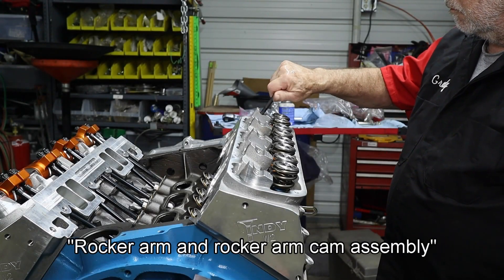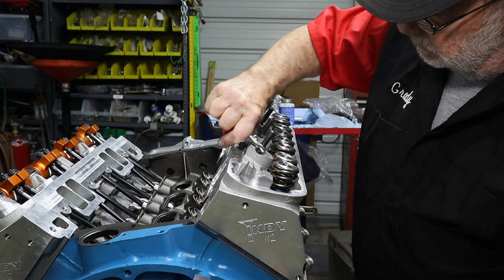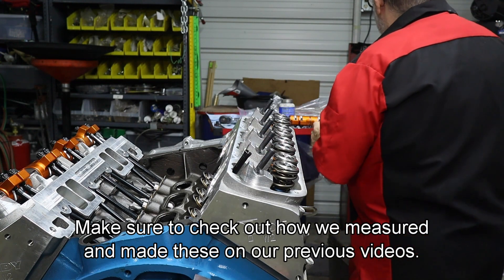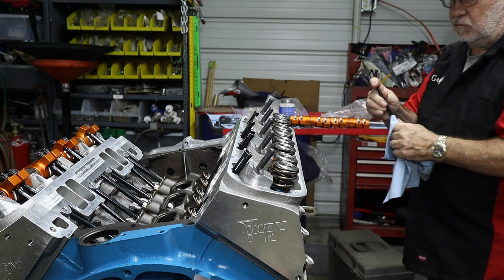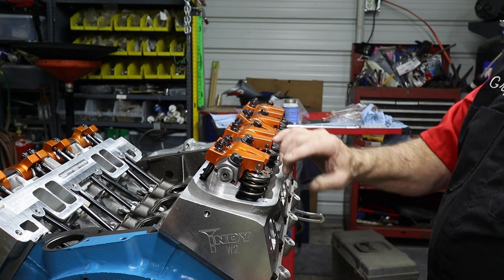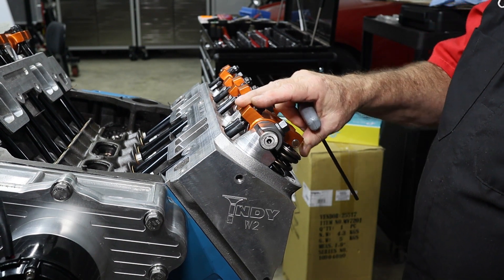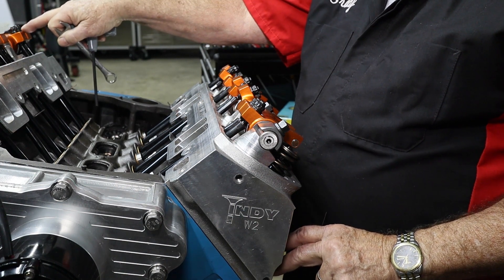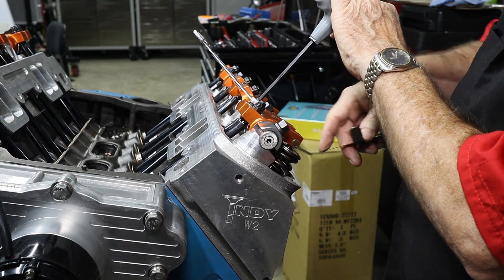The LA-phant: Cam, Heads, and Rockers (Part 3 of 3) | Rocker Arm Installation and Valve Lashing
Cam, Heads, and Rockers: Rocker Arm Installation and Valve Lashing

The rocker arm cam and rocker arms are installed on the LA-phant.  Valve lash is set based on the recommendation from Hughes Engines.

Keywords and Ideas: MOPAR, Chrysler, Small Block, LA, 318, 340, 360, Installation, Stoker, Rocker Arm, Rocker Arm Cam, Valve spring, lashing, lash, How to, install